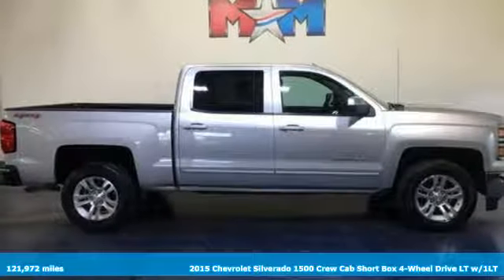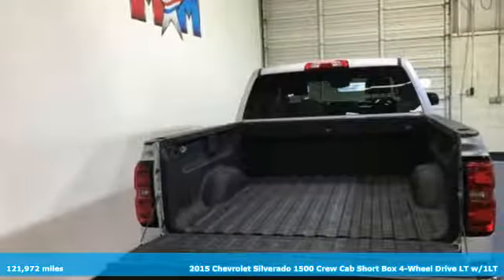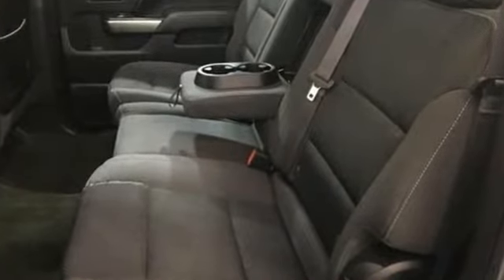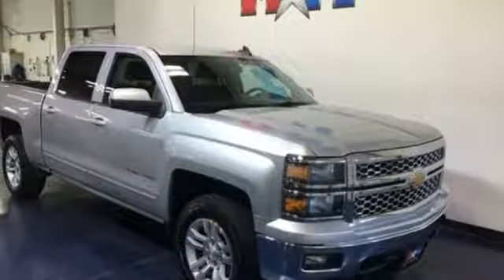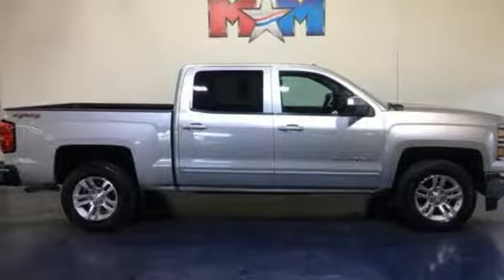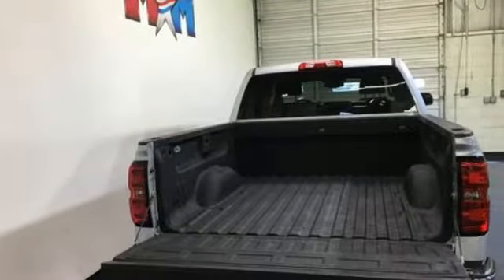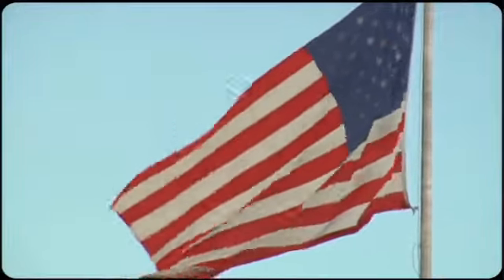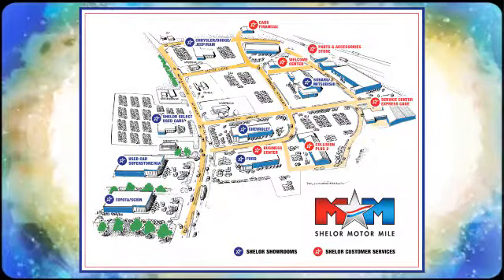Used 2015 Chevrolet Silverado 1500 Christiansburg VA Blacksburg, VA X55194A - SOLD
Year: 2015
Make: Chevrolet
Model: Silverado 1500
Trim: 4WD Crew Cab 143.5 LT w/1LT
Engine: 5.3L 8 Cylinder Engine
Transmission: 6-Speed A/T
Color: Silver Ice Metallic
Interior: Jet Black
Mileage: 121972
Stock #: X55194A
VIN: 3GCUKRECXFG534372
PRICED TO MOVE $1,200 below NADA Retail! Nice. Hitch, WHEELS, 18 X 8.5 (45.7 CM X 21.6 CM) BRIGHT-MACHINED ALUMINUM, TRAILERING PACKAGE, 4x4, WiFi Hotspot, Onboard Communications System, CD Player, ALL STAR EDITION CLICK ME!br /br /KEY FEATURES INCLUDEbr /4x4, CD Player, Onboard Communications System, WiFi Hotspot Privacy Glass, Keyless Entry, Steering Wheel Controls, Heated Mirrors, Electronic Stability Control. br /br /OPTION PACKAGESbr /ALL STAR EDITION includes (AG1) driver 10-way power seat adjuster with (AZ3) bench seat only, (CJ2) dual-zone climate control, (BTV) Remote Vehicle Starter system, (IO5) MyLink 8 Diagonal Color Touch Screen audio system, (UVC) Rear Vision Camera, (C49) rear-window defogger and (KI4) 110-volt power outlet (Includes (Z82) Trailering Package, (G80) locking differential and (T3U) fog lamps. (N37) manual tilt and telescopic steering column included with (L83) 5.3L EcoTec3 V8 engine.), ENGINE, 5.3L ECOTEC3 V8 WITH ACTIVE FUEL MANAGEMENT, DIRECT INJECTION AND VARIABLE VALVE TIMING includes aluminum block construction (355 hp [265 kW] @ 5600 rpm, 383 lb-ft of torque [518 Nm] @ 4100 rpm; more than 300 lb-ft of torque from 2000 to 5600 rpm), TRAILERING PACKAGE includes trailer hitch, 7-pin and 4-pin connectors (Includes (G80) locking rear differential. WHEELS, 18 X 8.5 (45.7 CM X 21.6 CM) BRIGHT-MACHINED ALUMINUM, SEATS, FRONT 40/20/40 SPLIT-BENCH, 3-PASSENGER, AVAILABLE IN CLOTH OR LEATHER includes driver and front passenger recline with outboard head restraints and center fold-down armrest with storage. Also includes manually adjustable driver lumbar, lockable storage compartment in seat cushion, and storage pockets. (STD), REMOTE VEHICLE STARTER SYSTEM Includes (UTJ) Theft-deterrent system.) Inside br /br /Tax DMV Fees & $597 processing fee are not included in vehicle prices shown and must be paid by the purchaser. Vehicle information is based off standard equipment and may vary from vehicle to vehicle. Call or email for complete vehicle specific informatiobr / Chevrolet Ford Chrysler Dodge Jeep & Ram prices include current factory rebates and incentives some of which may require financing through the manufacturer and/or the customer must own/trade a certain make of vehicle. Residency restrictions apply see dealer for details and restrictions. All pricing and details are believed to be accurate but we do not warrant or guarantee such accuracy. The prices shown above may vary from region to region as will incentives and are subject to change.